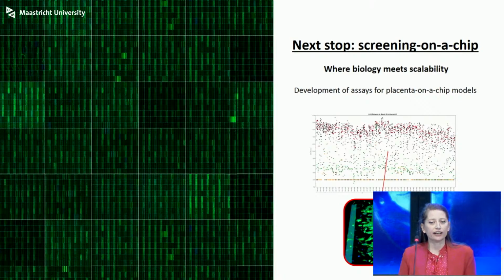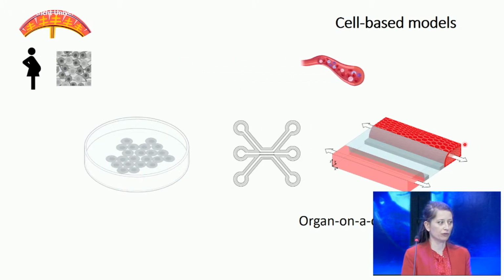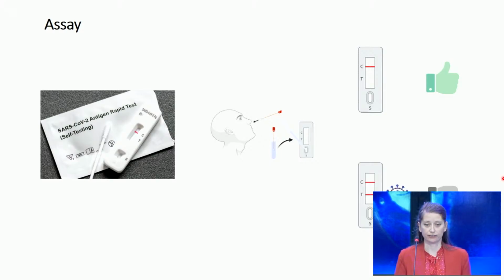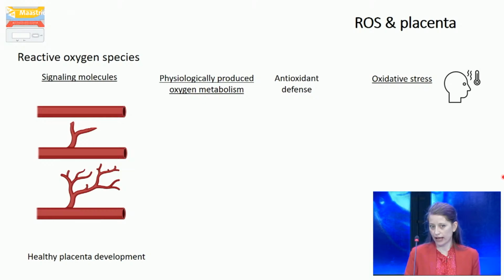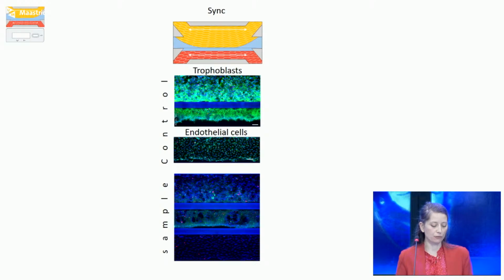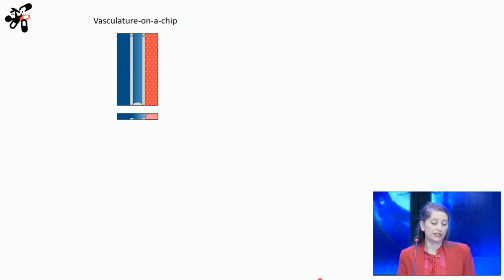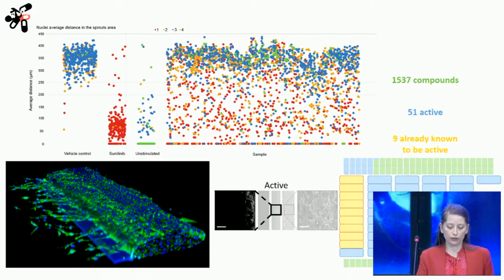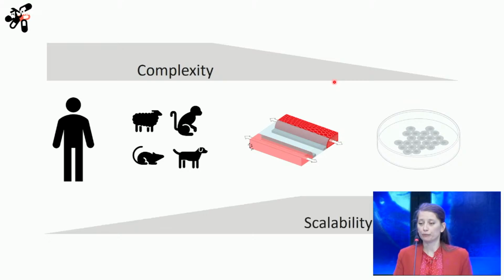Phd Defence of Camilla Soragni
Phd Defence Camilla Soragni,

CNext stop: screening-on-a-chip
'Where biology meets scalability
Development of assays for placenta-on-a-chip models